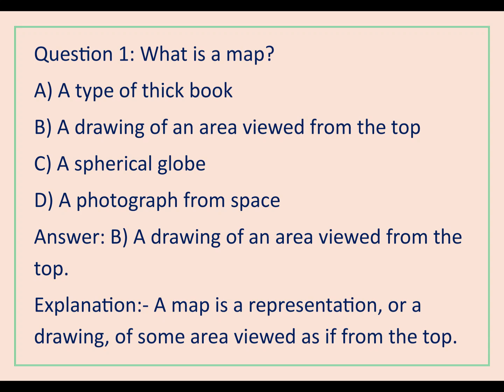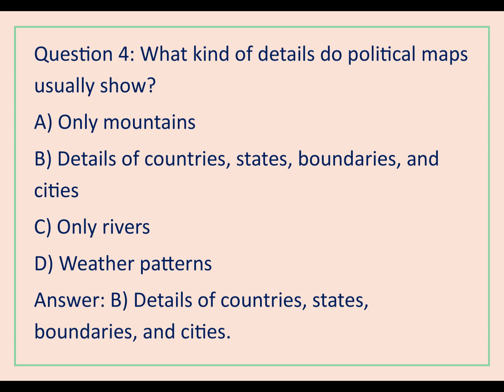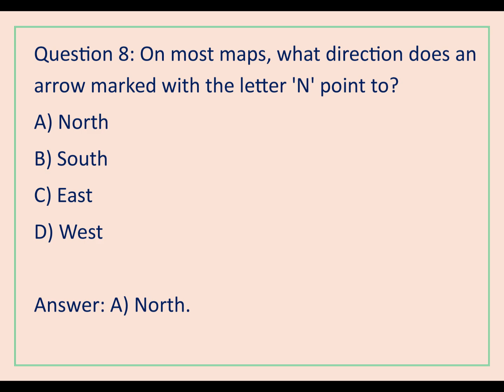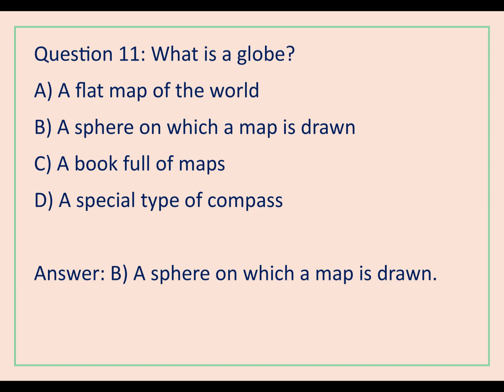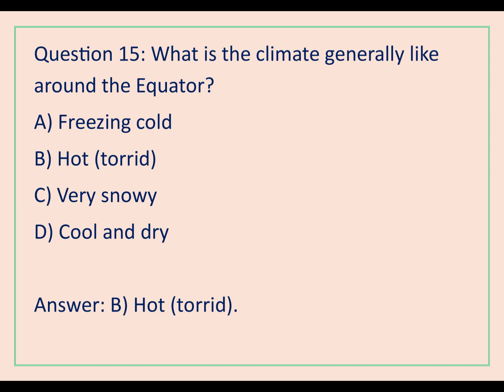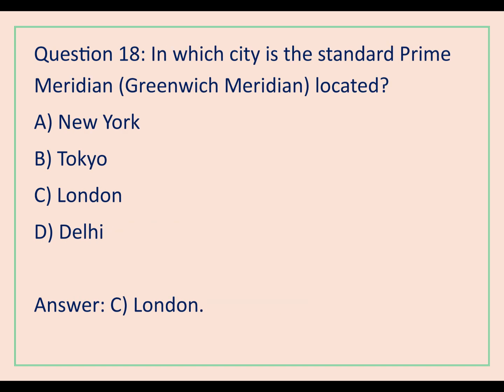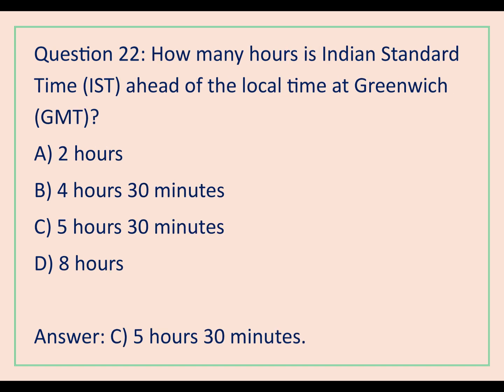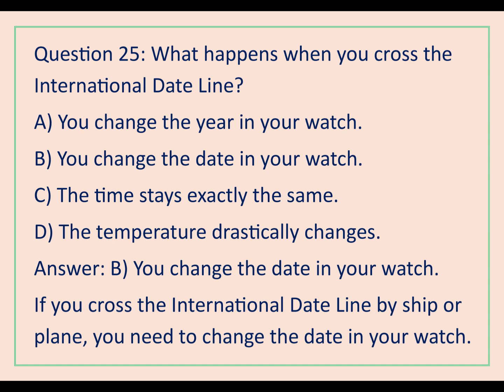Locating Places on the Earth Class 6 Social Science Chapter 1 Multiple Choice Questions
Locating Places on the Earth | Class 6 Social Science Book Exploring Society: India and Beyond | Chapter 1 | 25 Very Important Multiple-Choice Questions |